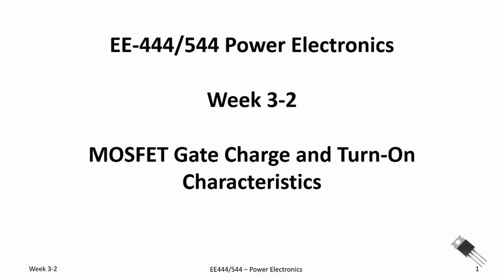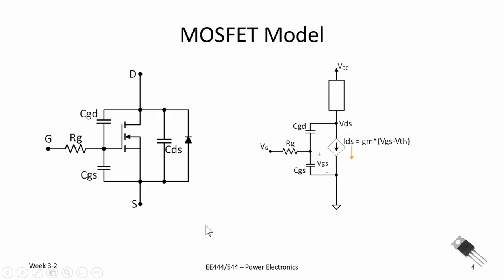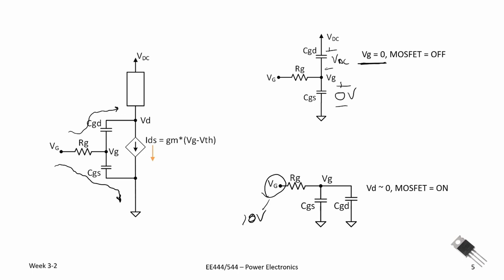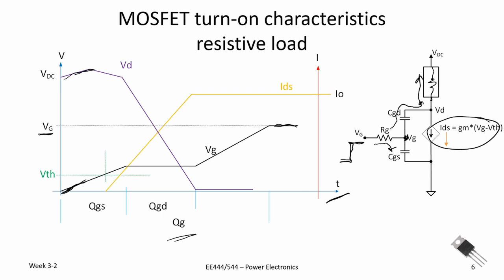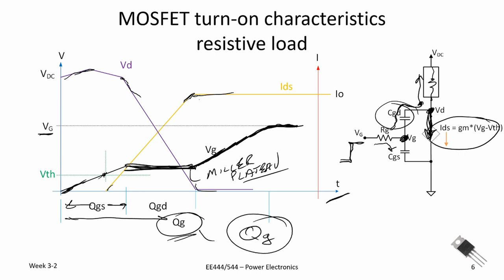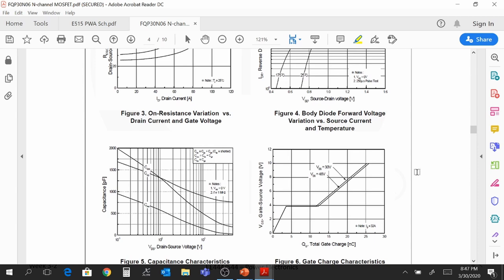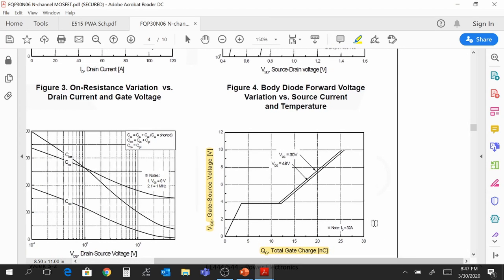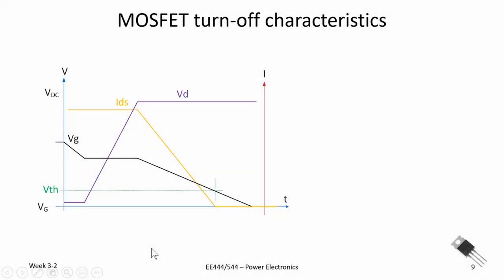Power Electronics WK3_2 MOSFET Turn On Characteristics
A look in the capacitances that limit the speed at which we can turn on and off a MOSFET.  The Miller plateau is presented and discussed.  A simple examples is provided.